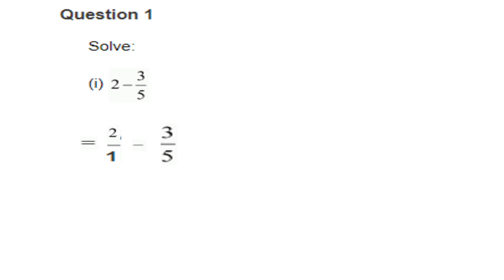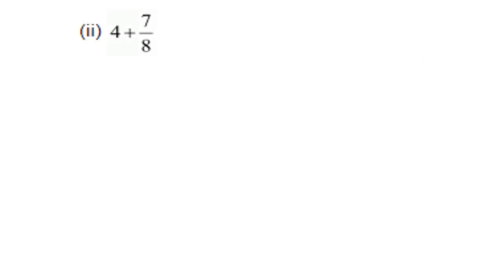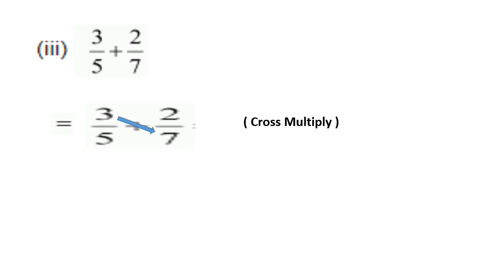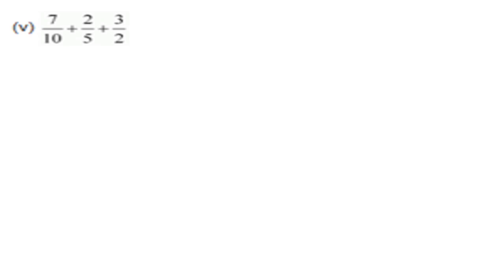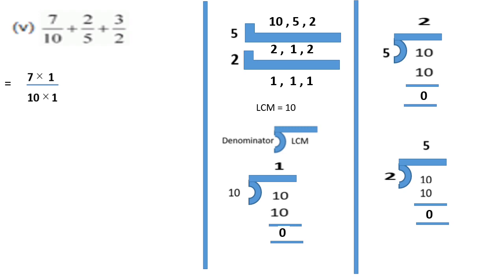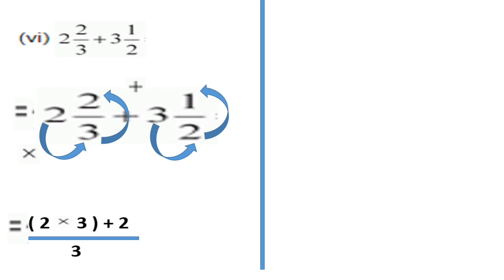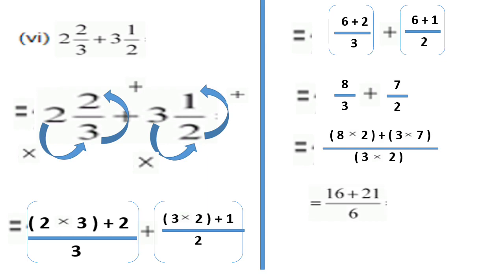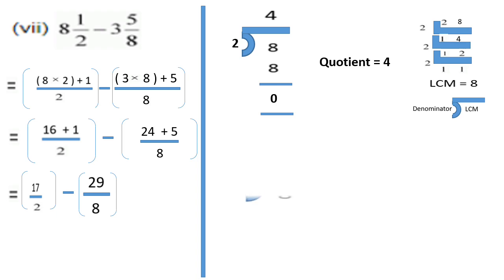Class 7 maths Fraction and decimal Exercise 2.1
This video includes the first question of first exercise of chapter 2 of  maths 7th class